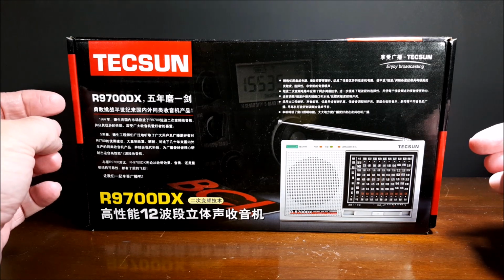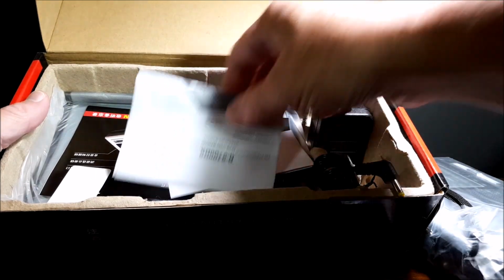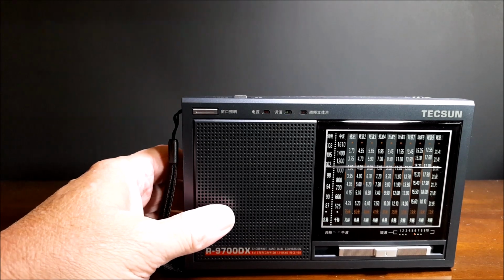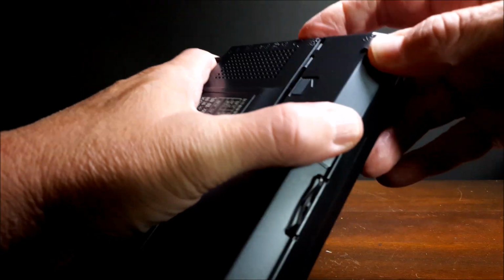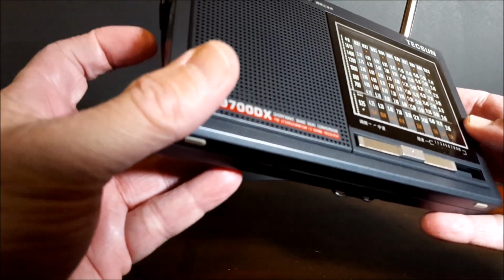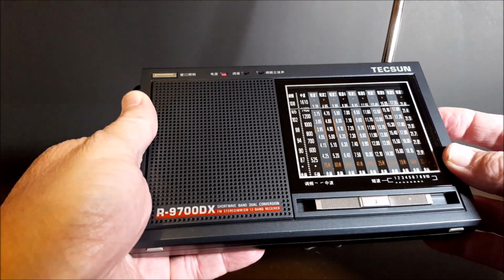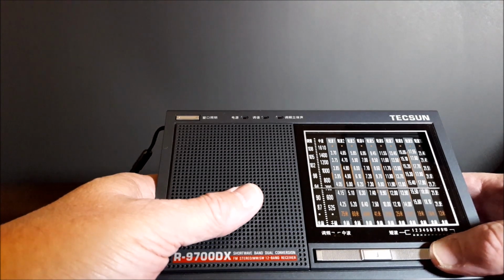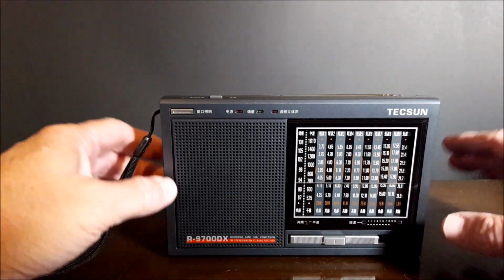Let's look at the Tecsun R9700DX Radio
Out of all the Tecsun I own...this just might be a favorite.   Just something about this radio that "fits".